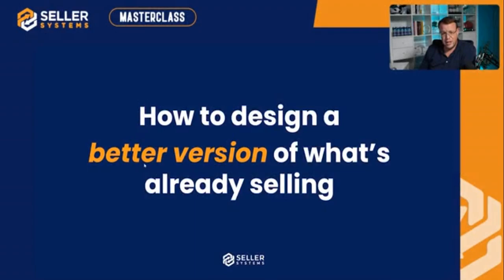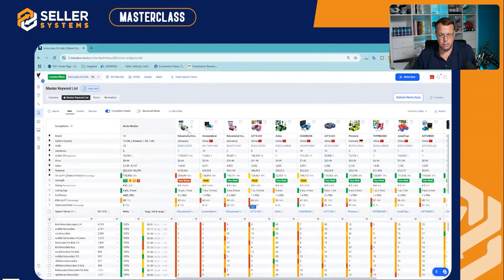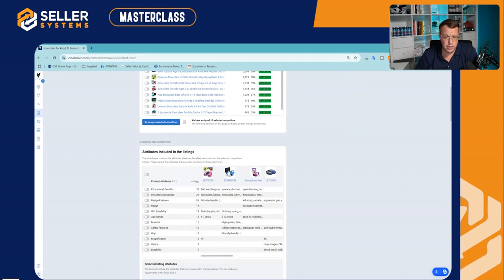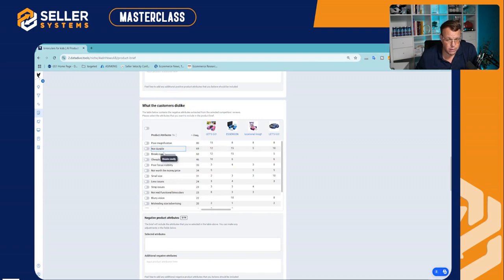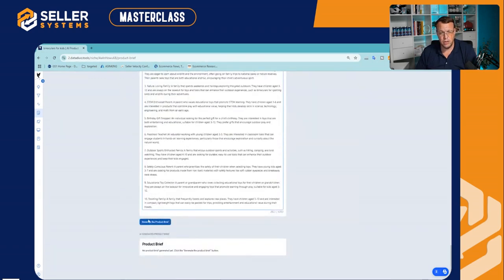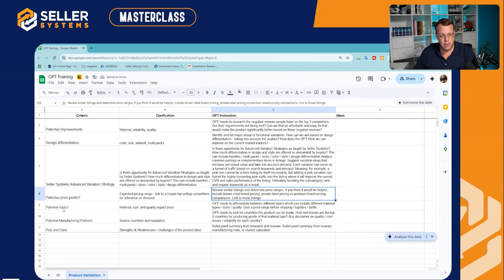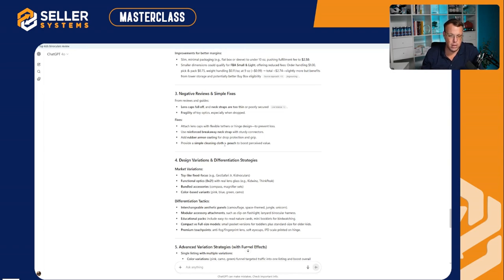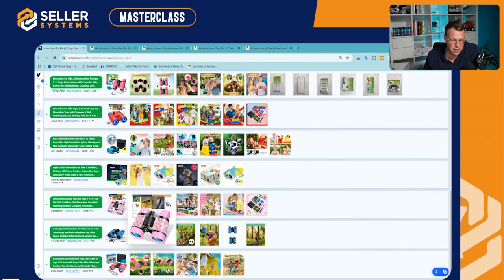Chapter 2: How to Design a Better Version of What's Already Selling Part 1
In this session, Brandon breaks down how to use Data Dive and ChatGPT 4.0 for smarter Amazon product discovery and design, guiding members to pinpoint competitor weaknesses and customer pain points using reviews, keywords, and listings. He shares actionable best practices like extracting negative reviews to fuel feature improvements, integrating superior packaging and bundled accessories for added value, and leveraging AI-generated reports for deep market insights arming sellers with clear steps to validate, differentiate, and optimize their next winning product.